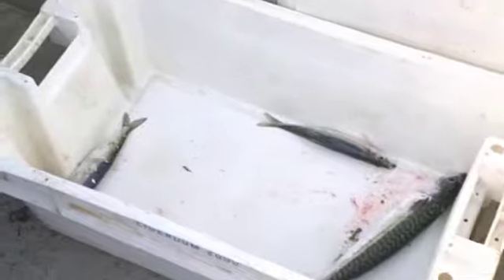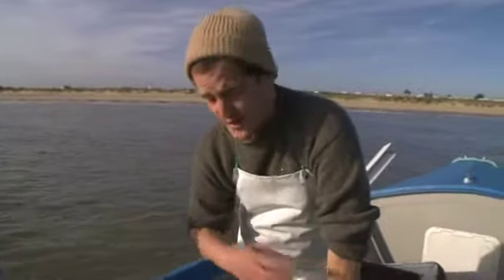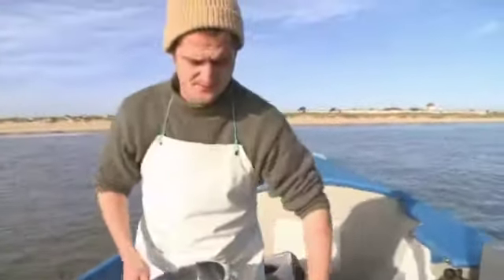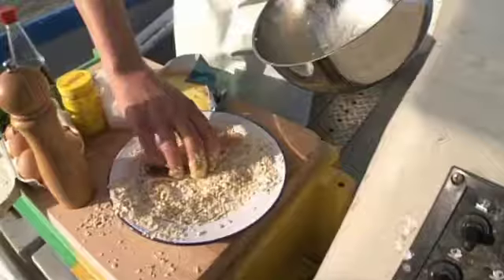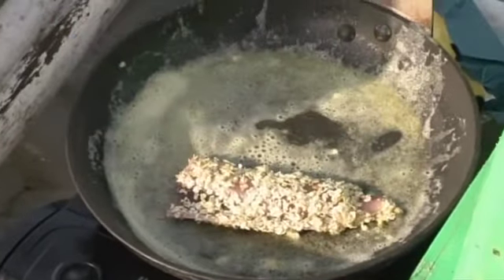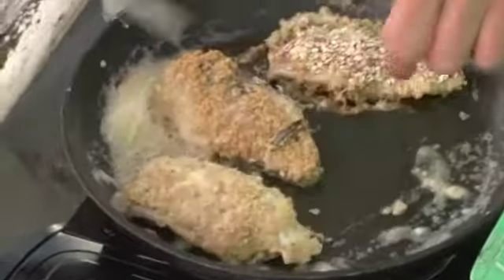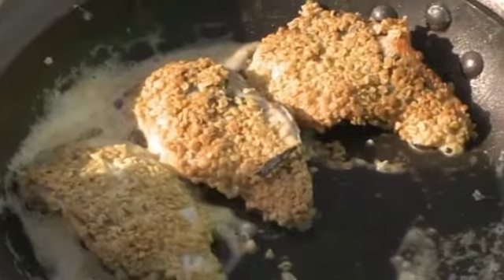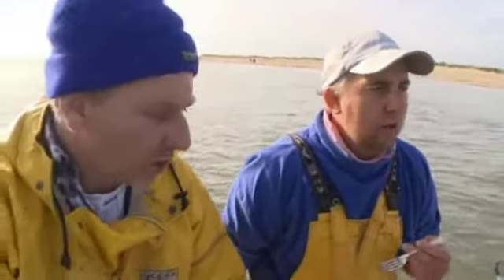An Old Scottish Breakfast - Valentine Warner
Valentin Warner cooks up herrings rolled in oats and fried in butter to his fellow fishermen.

Food-lover and fanatical fisherman Valentine Warner fishes his way from the Atlantic to the North Sea on a mission to net the freshest and tastiest fish.